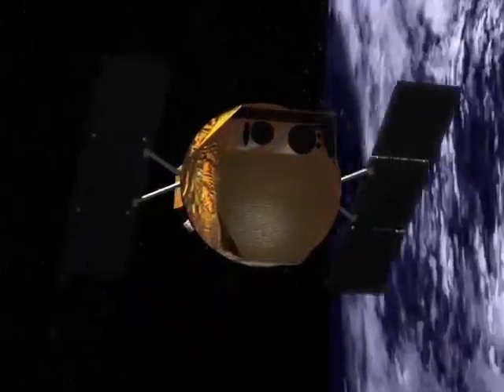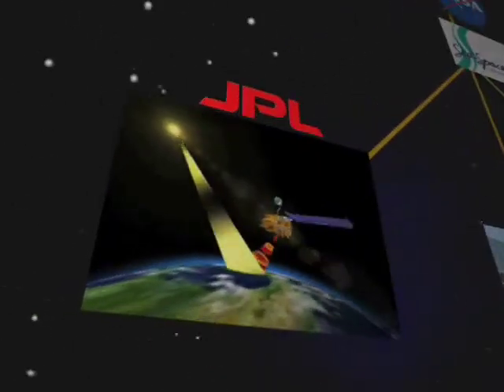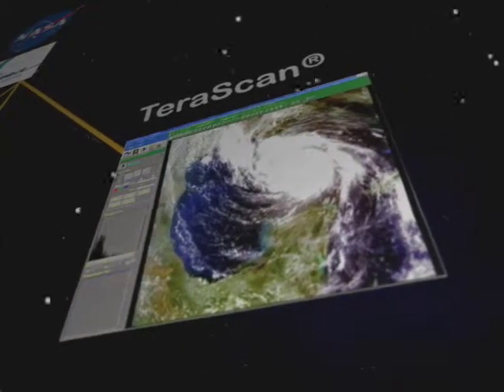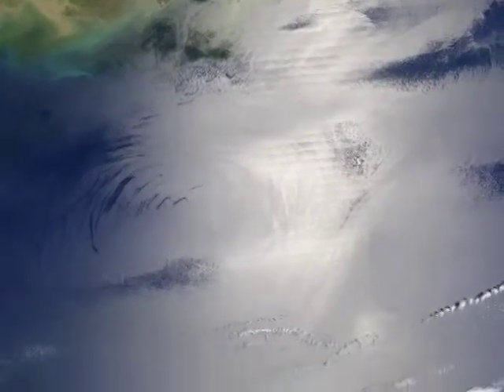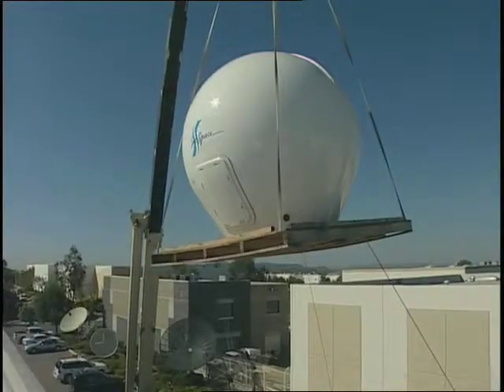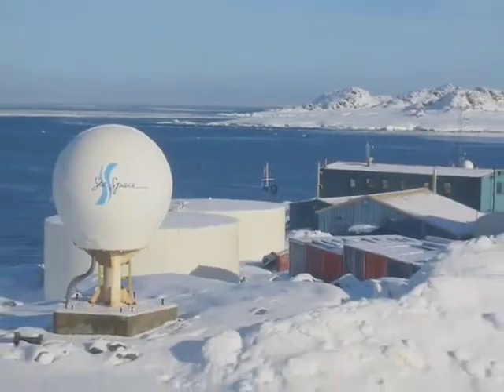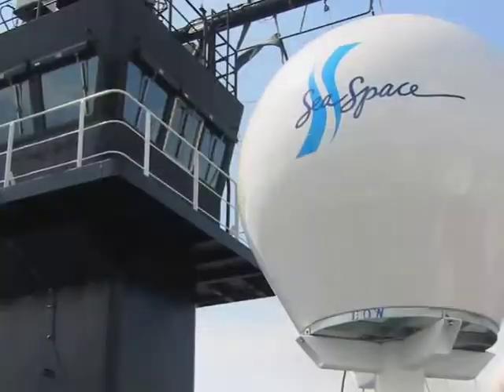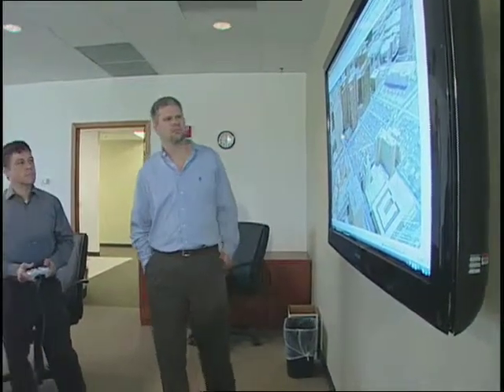Satellite Data Acqusition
Abstract: SeaSpace Corporation, of Poway, California, worked with
NASA's Jet Propulsion Laboratory under two SBIR contracts to reduce the
cost of satellite ground tracking. The resulting hardware and software
not only complement NASA's remote sensing capabilities but also benefit
the greater research community, tracking low-Earth orbit satellites for
remote sensing; science; communications; and telemetry, tracking, and
command applications, providing true full hemispherical coverage. The
company's ground-based receivers are now in continuous operation on all
seven continents, with customers including aerospace and defense
clients, the scientific community, national and local weather services,
the research industry, and public safety organizations.
SpinOff Story:

Antennas Lower Cost of Satellite Access